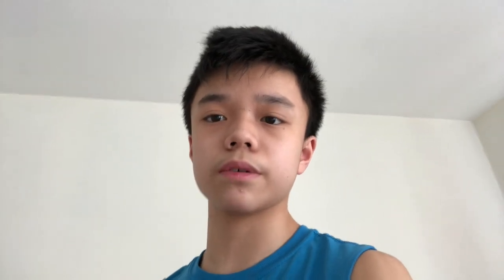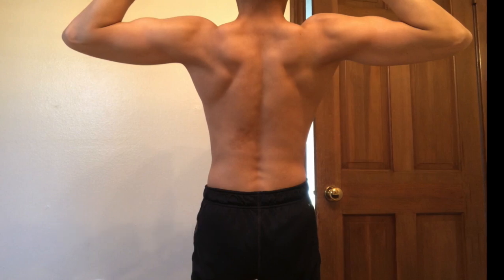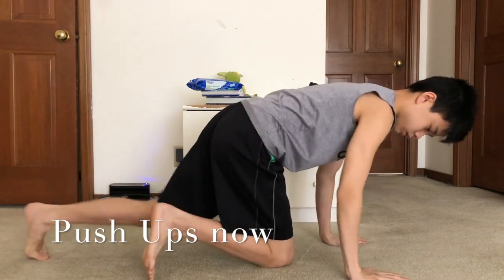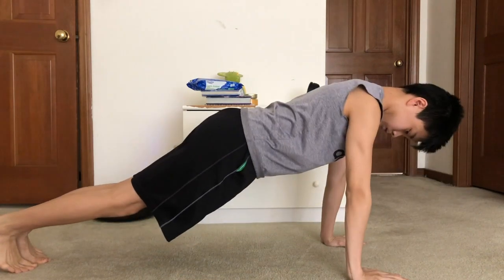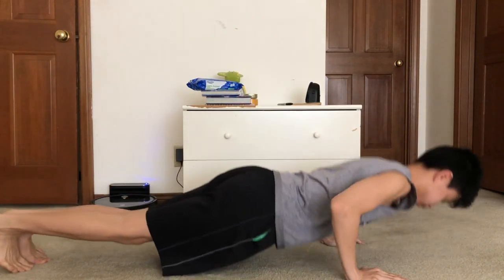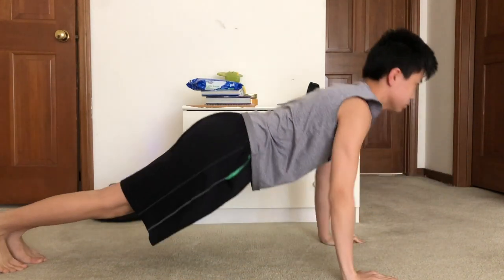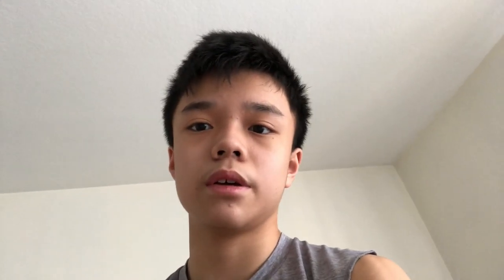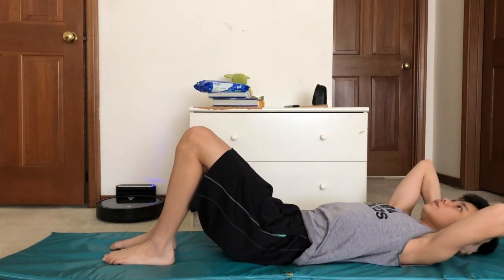My Body Transformation+Mistakes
I used to be skinny, and weigh around 90lbs. However, I started bulking up and everything changed! Watch to find out.